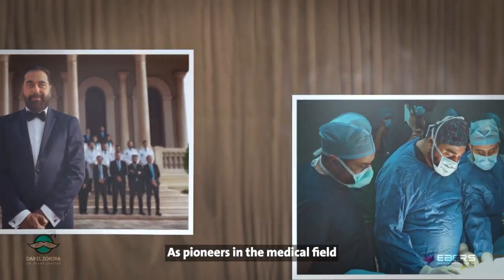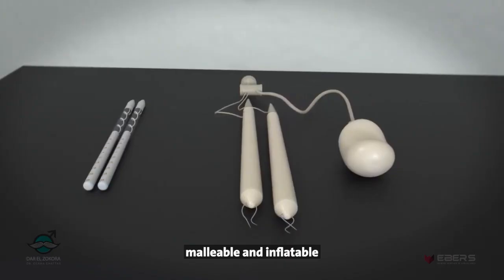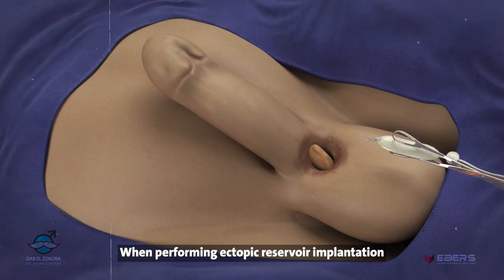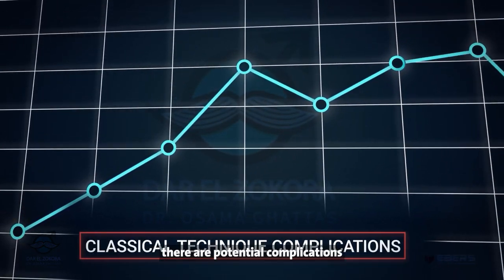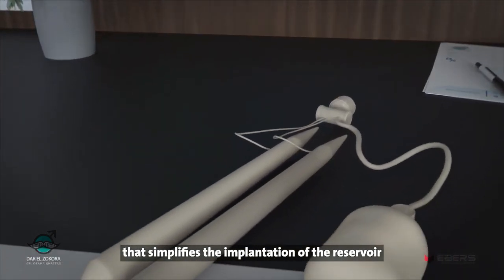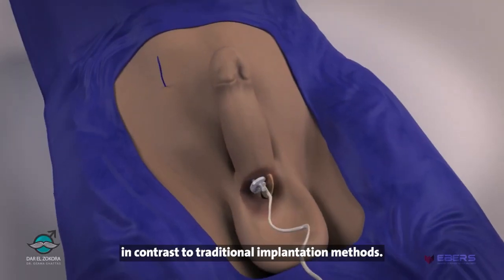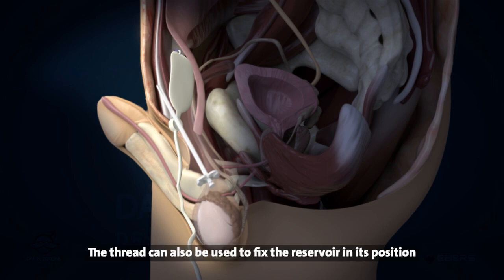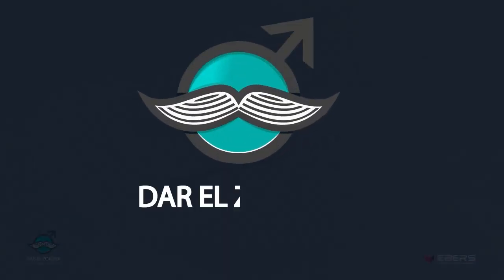The latest update of inflatable penile prosthesis under the name of Ghattas Modification.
Dr. Osama Ghattas is an expert in penile and prosthesis implant surgeries in Egypt and the Middle East—the Clinical Director of Dar Al-Zokora Group Centers.
The innovator of the Ghattas Technique for flexible prosthesis development and the Ghattas Modification for hydrophilic prosthesis advancement.

🔴 Experience of Dr. Osama Ghattas:
With 18 years of experience in male urology and urinary tract fields, Dr. Ghattas has examined thousands of cases and performed thousands of different surgical procedures, including:
- Penile prosthesis implantation (one of the most globally recognized procedures for prosthesis).
- Microscopic varicocelectomy.
- Peyronie's disease correction.

🔴 Honors and Scientific Awards received by Dr. Osama Ghattas:
- Certified international trainer with Coloplast International Company, 2023.
- Honorary Doctorate in Urology from the International American Academy for Higher Education and Training, Delaware, United States, 2020.
 - Recognized as one of the most influential figures by the Oxford Academy for Consulting and Specialized Studies, Egypt, 2019.
 - Innovation and Excellence Medal from the International Oxford Society.
 - Honored for his important role in supporting the Arab Youth Conference for Electronic Awareness by the International Arab Academy for Developmental Studies and Scientific Research, Cairo, Egypt, 2020.
 - Honored for supporting the Second African Conference on Human Rights Awareness.
 - Honored by the Economic Council for Trade and Investment.
 - Personality of the Year (2019) from the "Egypt Can" Initiative, Cairo.

🔴 Scientific and Research Achievements:
- Ghattas Modification: Dr. Osama Ghattas made a development on the hydrophilic prosthesis, marking a turning point in achieving higher safety and professionalism rates in hydrophilic prosthesis implantation surgeries and tank fixation in the best possible position.

- Ghattas Technique: One of Dr. Osama Ghattas's latest scientific achievements, internationally accredited in top medical references. This innovation has helped increase the diameter of the flexible prosthesis in cases of large-sized penile organs.